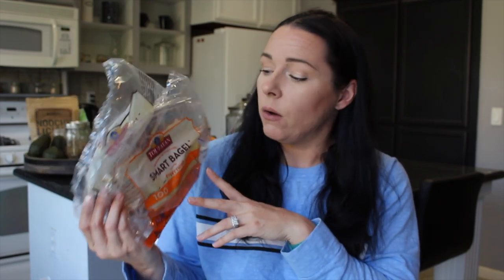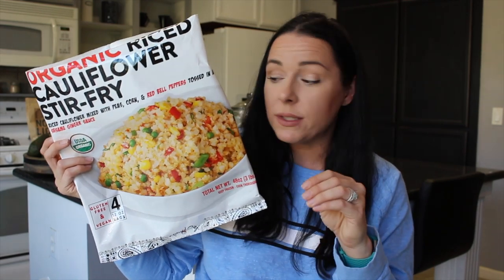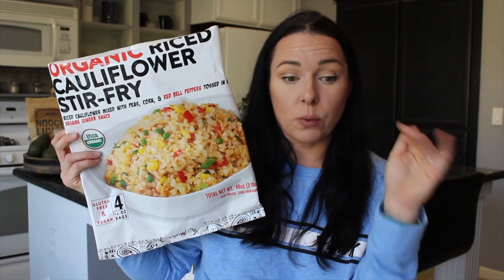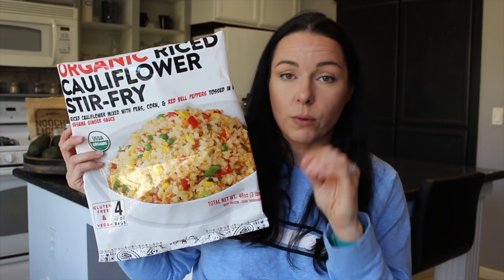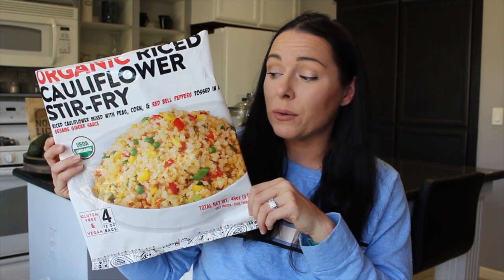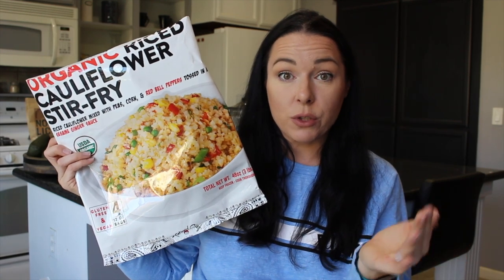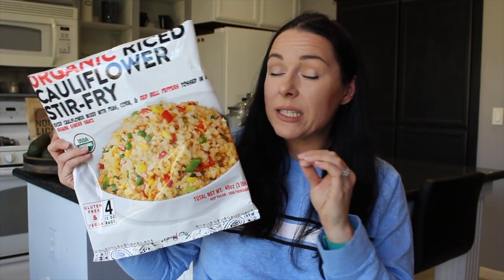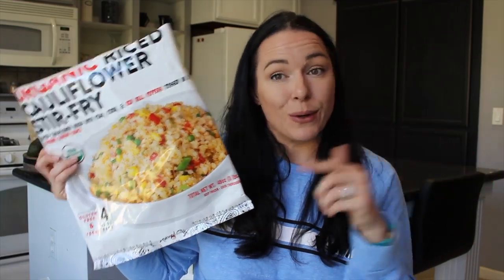Vegan Empties! | Hits & Misses! | #39